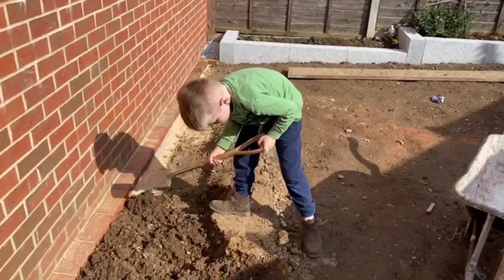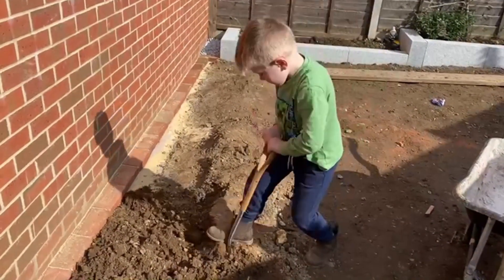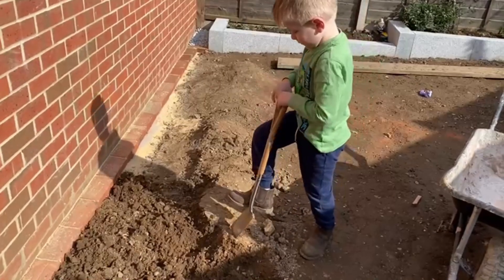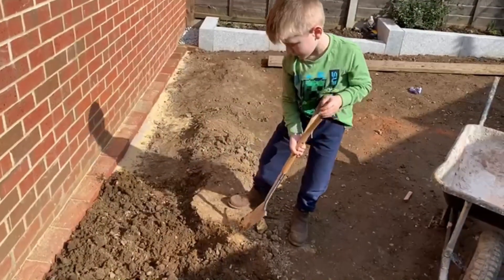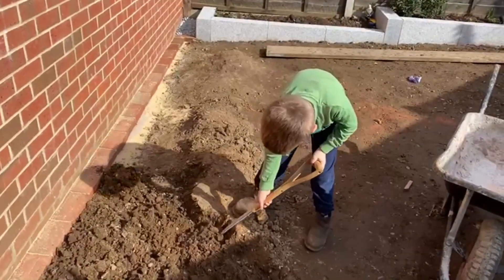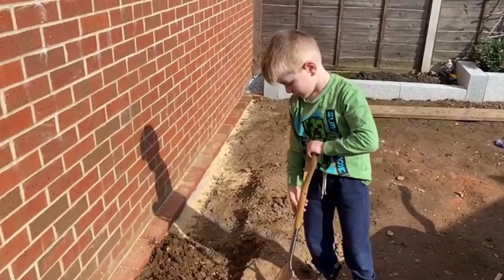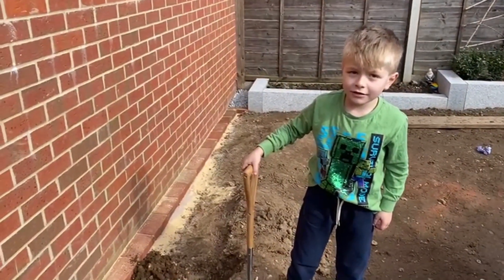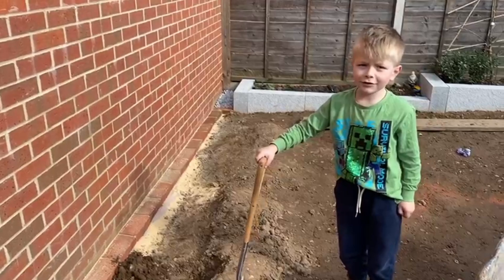Kidz club: Kent and Stowe spade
Ken and his little helper look at the Kent & Stowe Kids range and make use of a spade.

Deal from Marshalls Garden online buy the Kent & Stowe Kids Spade & Fork Set and save

We're delighted to have Gro-rite Horticultural Supplies sponsoring World Radio Gardening, find out about automatic pot watering systems available for mail order delivery

For 2024, World Radio Gardening is planning a series of 4 exclusive newsletters. These will be loaded with extra special content and deals for you as a gardener. Make sure you don’t miss out by signing up today via sign-up

– don’t miss the next one!

Also, don’t forget – if you like what we do, why not tip Ken and team with a coffee – Buy us a coffee – as a thank you for the work done to bring this website to life.